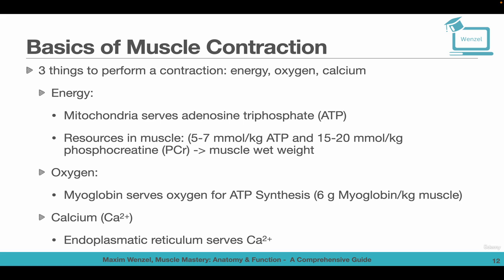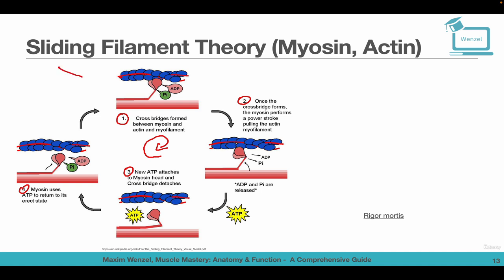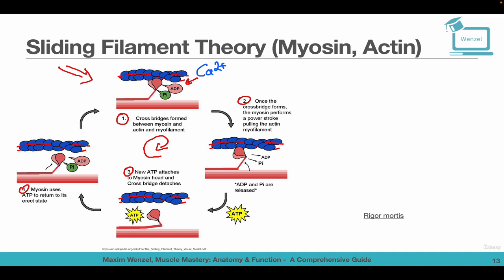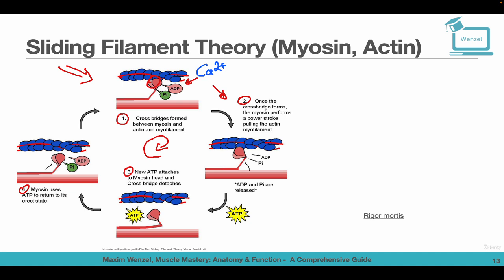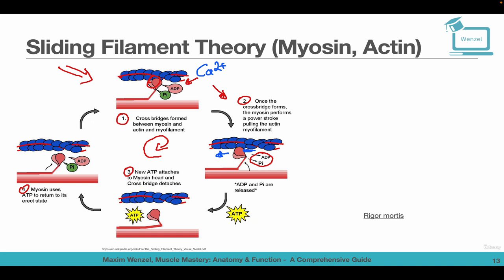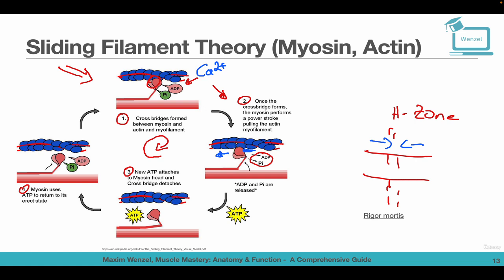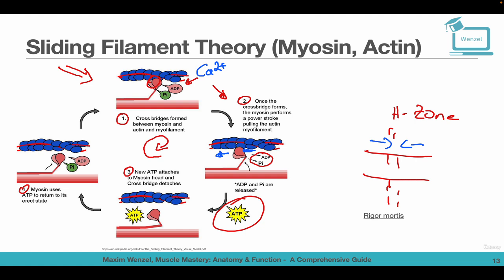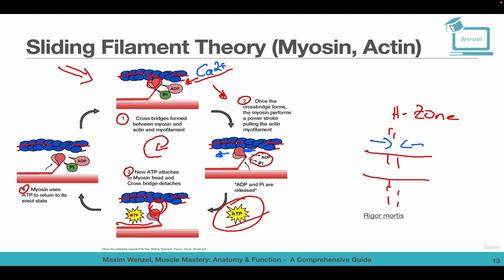Sliding Filament Theory Myosin, Actin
The sliding filament theory explains how muscles contract at the molecular level through the interaction of two key proteins: myosin and actin. Here's an overview of myosin and actin in the context of the sliding filament theory:

1. Actin:
- Actin is a globular protein that forms thin filaments in muscle fibers.
- Actin filaments are arranged in a double helix structure and are anchored to the Z-discs at the ends of the sarcomere.
- Actin has binding sites that interact with myosin during muscle contraction.
- When calcium ions bind to regulatory proteins on actin (troponin and tropomyosin), they expose these binding sites, allowing myosin to attach.

2. Myosin:
- Myosin is a motor protein that forms thick filaments in muscle fibers.
- Myosin molecules have a tail region and a globular head region.
- The myosin heads contain ATP-binding sites and actin-binding sites.
- During muscle contraction, myosin heads bind to actin filaments and undergo a conformational change, pulling the actin filaments towards the center of the sarcomere.

3. Cross-Bridge Formation:
- The interaction between myosin and actin is known as the cross-bridge cycle.
- When calcium ions bind to actin, myosin heads bind to actin at the actin-binding sites, forming cross-bridges.
- ATP is hydrolyzed to provide energy for the myosin heads to pivot and generate force, pulling the actin filaments towards the center of the sarcomere.

4. Muscle Contraction:
- As myosin heads pull on actin filaments, the sarcomeres shorten, and the muscle fiber contracts.
- The repeated formation and release of cross-bridges allow for the sliding of actin filaments along myosin filaments, resulting in muscle contraction.
- This process occurs in a coordinated manner throughout the muscle fiber, leading to overall muscle contraction.